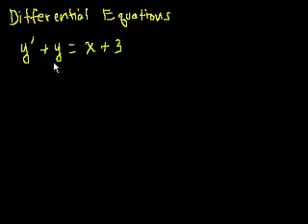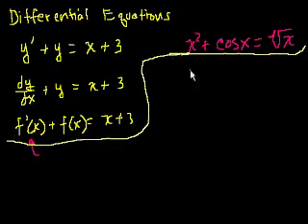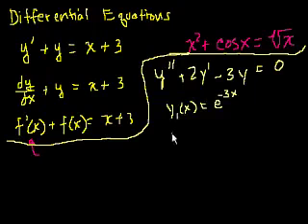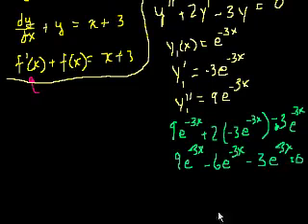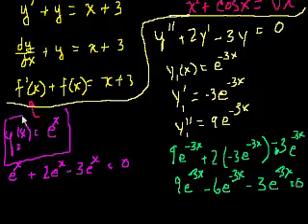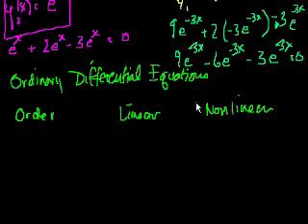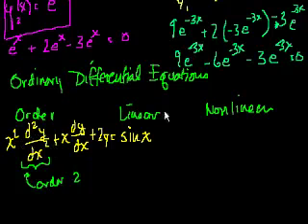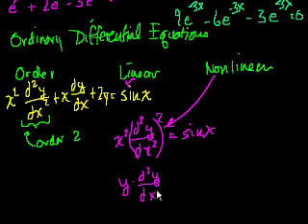What is a differential equation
What a differential equation is and some terminology.